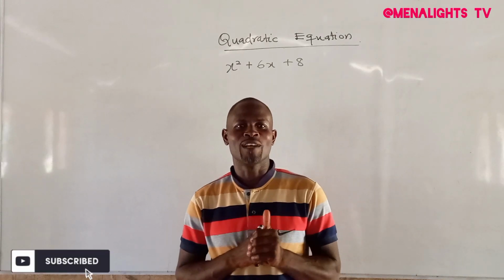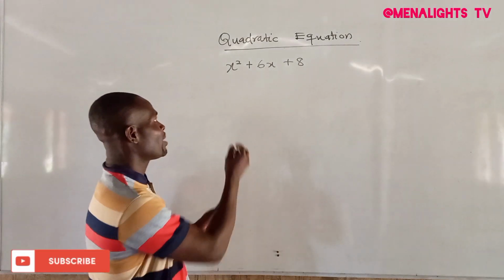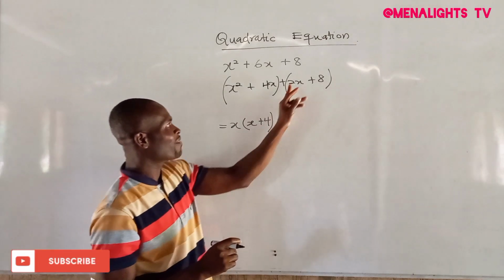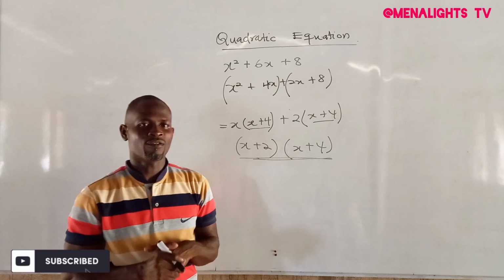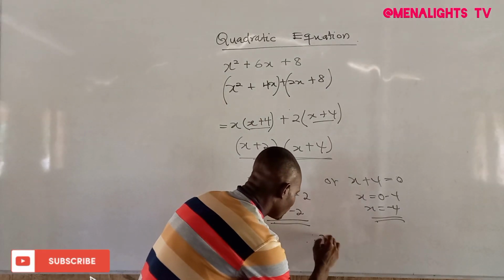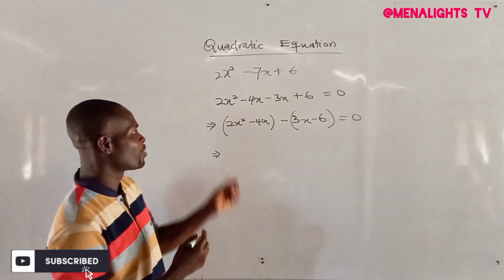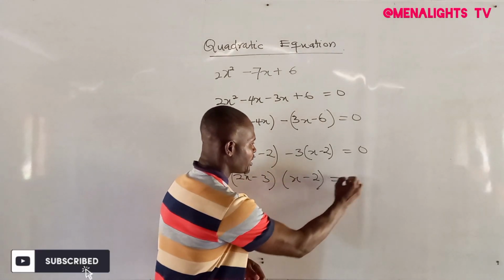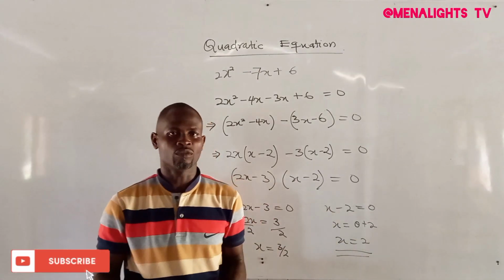QUADRATIC EQUATIONS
Quadratic Equations, finding the values of x || ax^2 +bx +c